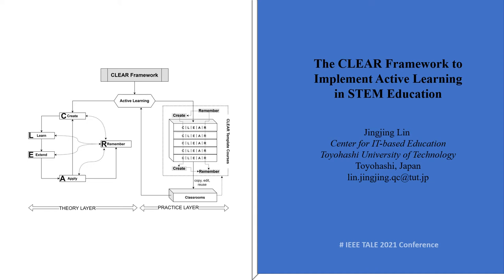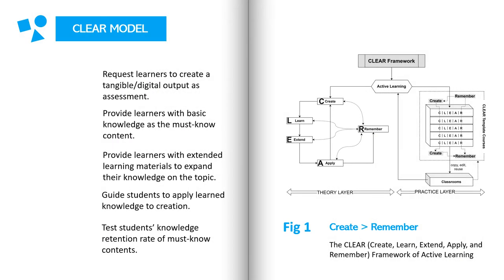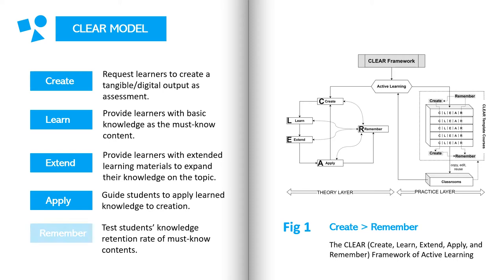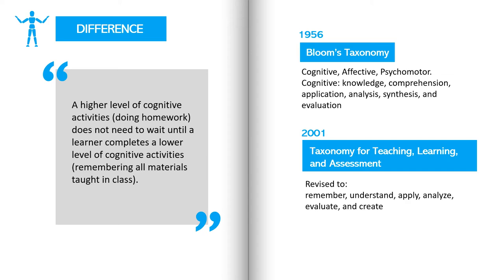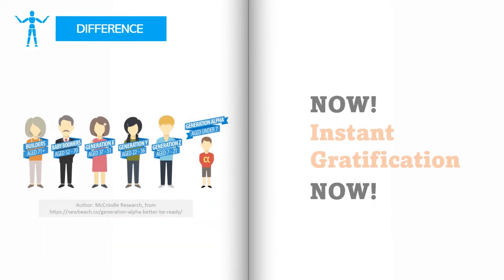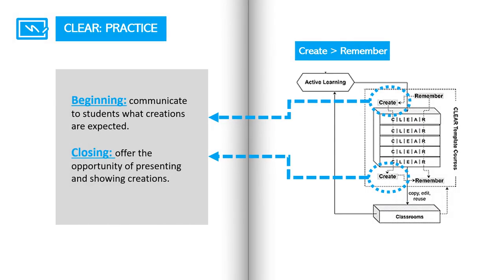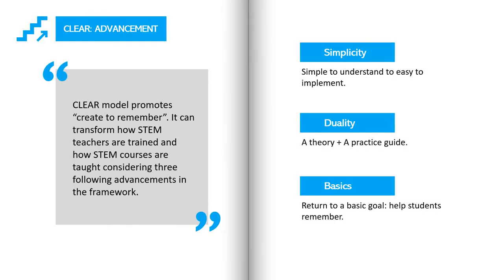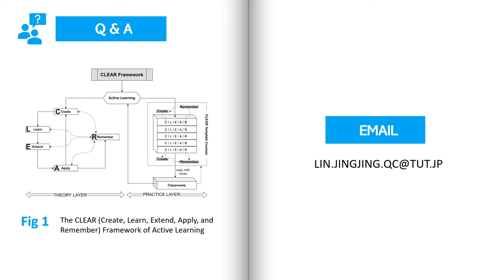The CLEAR Framework to Implement Active Learning in STEM Education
This is the online presentation prepared for the IEEE TALE 2021 conference. It introduces a new instructional design model developed by me and it is called CLEAR.